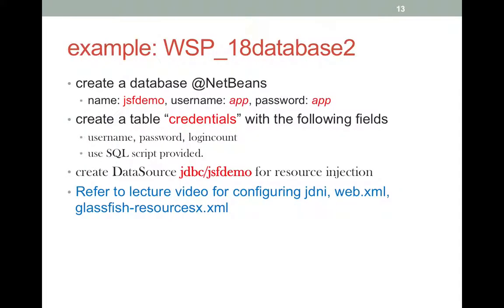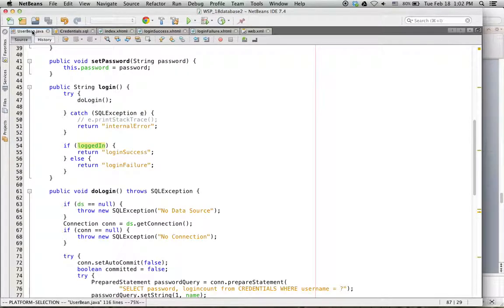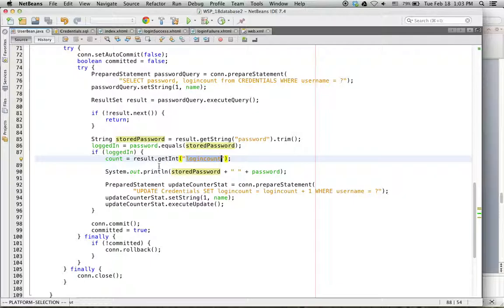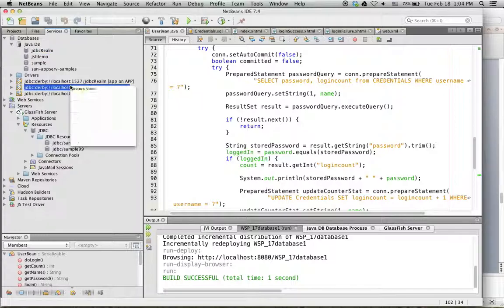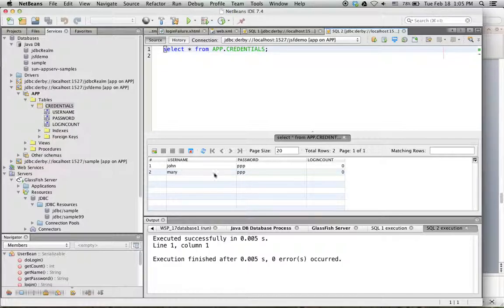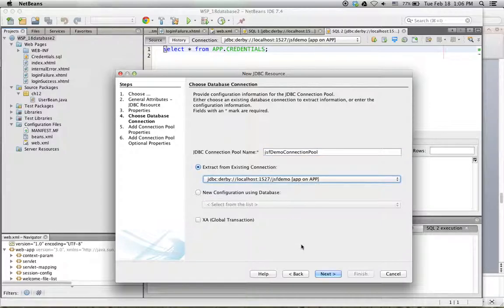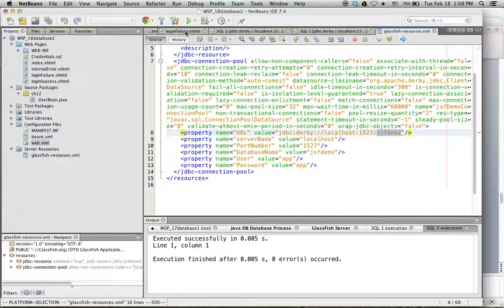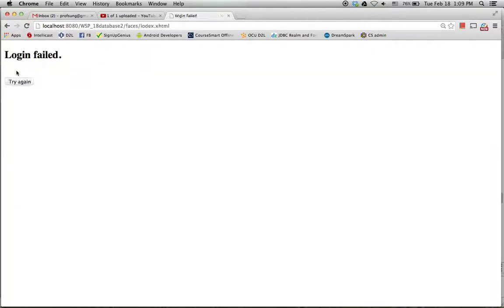WSP_18database2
Explanation for WSP_18database2 project